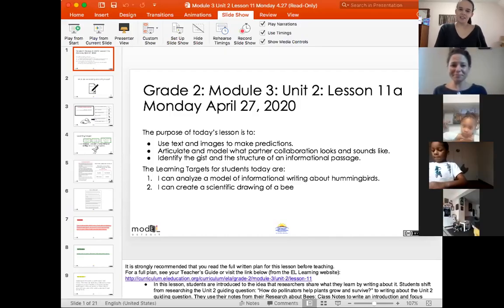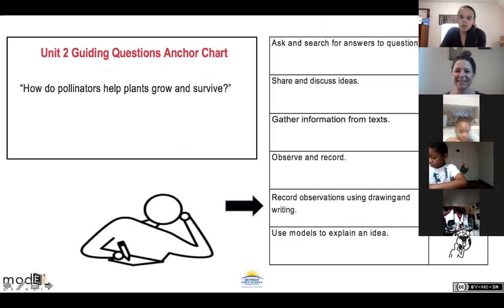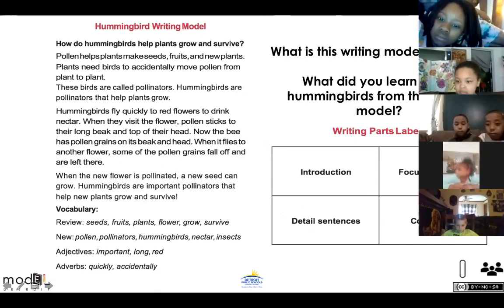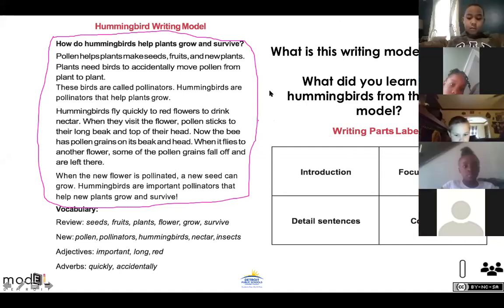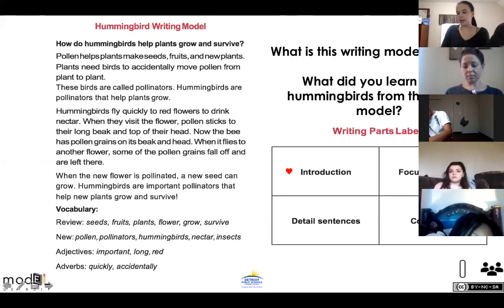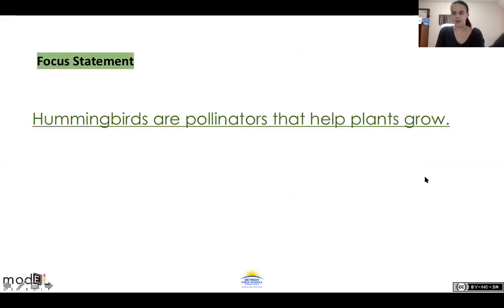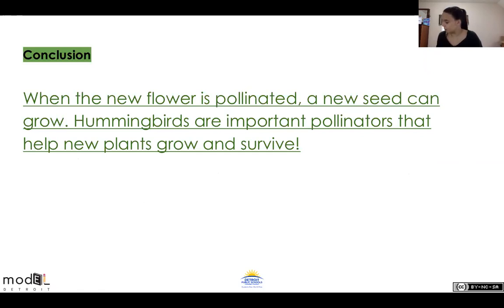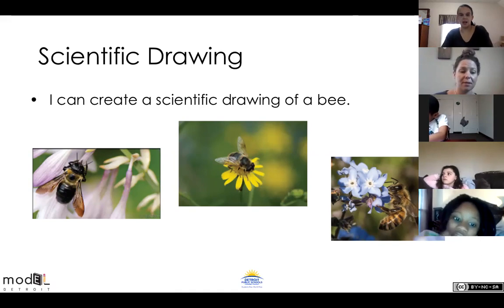Monday, April 27th - ELA & Writing with Ms.D & Ms.D